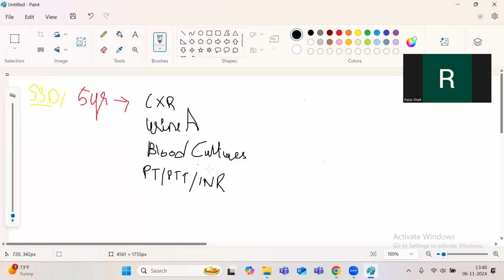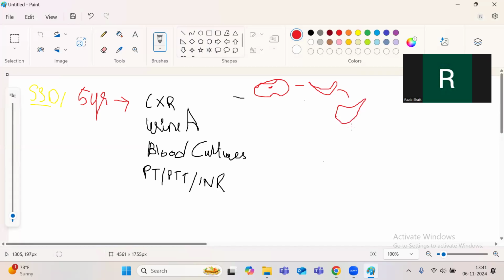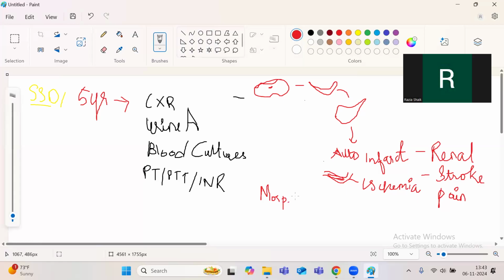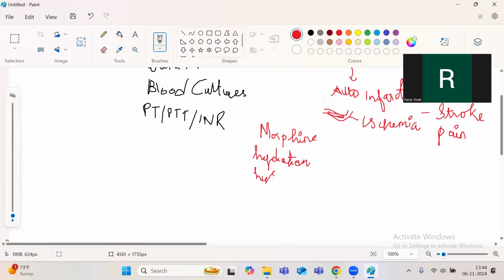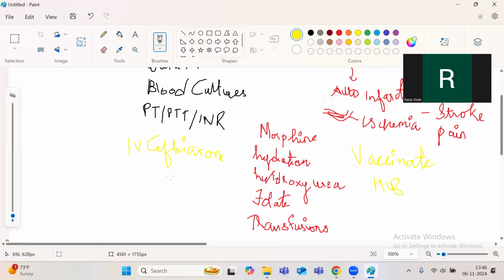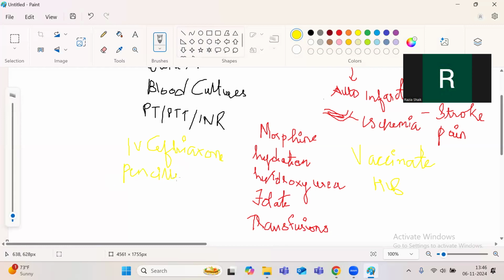step3 step2ck step1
All about Sickle cell pathology and treatment.
Study Hard!